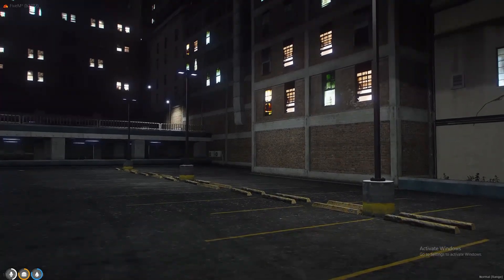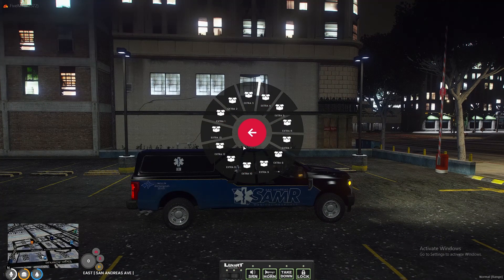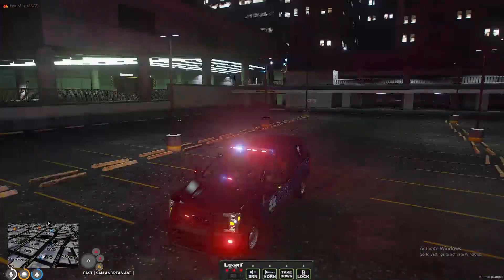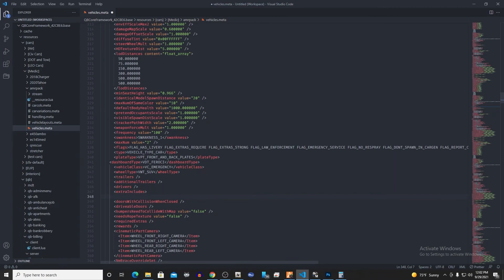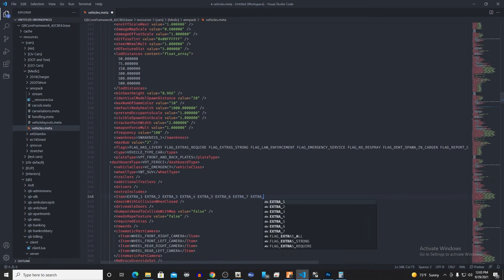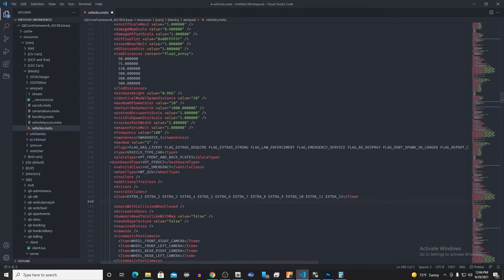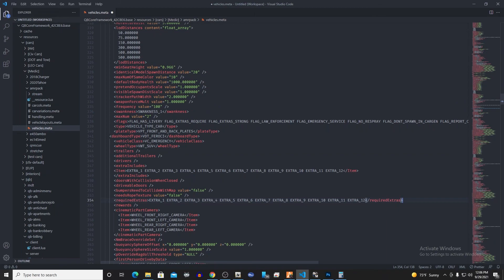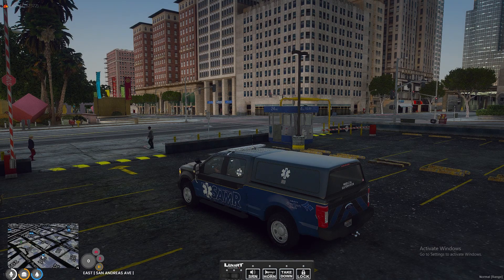TUTORIAL: How To Make Extras ALWAYS Enabled | FiveM | GTA5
I'm going to teach you how to make it so that the correct vehicle extras are automatically enabled every time you spawn in a car in FiveM or GTA5 Single Player!  This is VERY Easy to do!